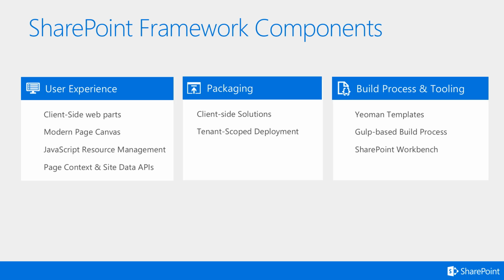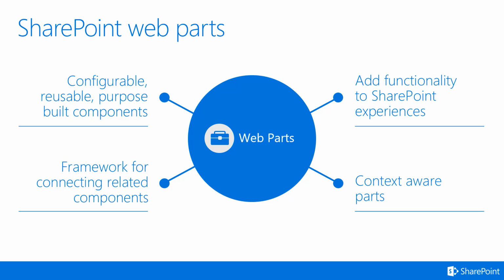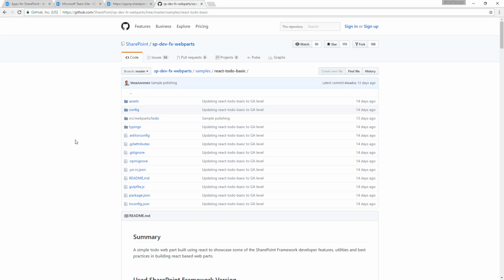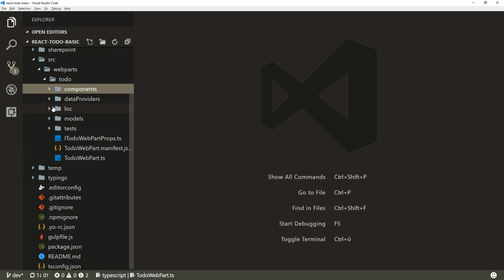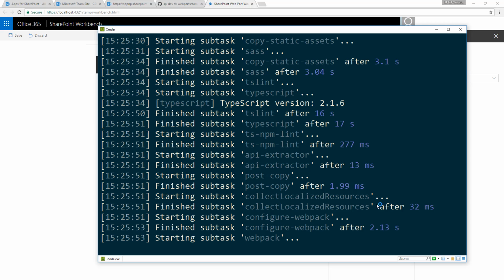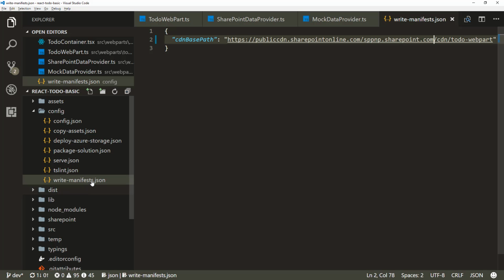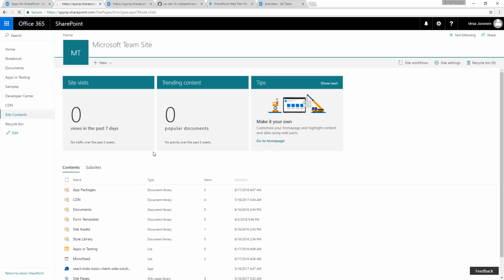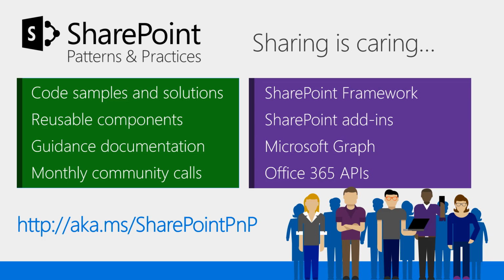[old video] SharePoint Framework Training - Module 01 Section 3 - SharePoint Client-side Components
See how you can work with common patterns and libraries for building out client-side components with the SharePoint Framework, with Vesa Juvonen from the SharePoint product team.

for training modules, code, and PowerPoint slides.